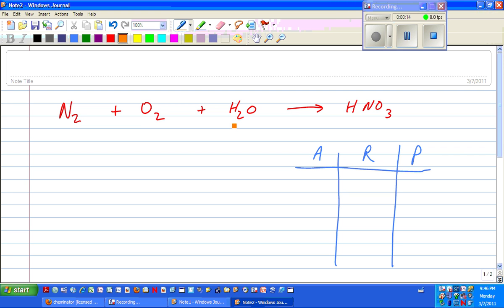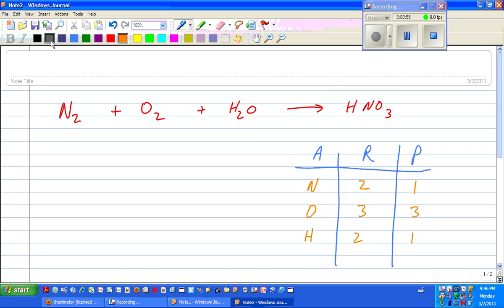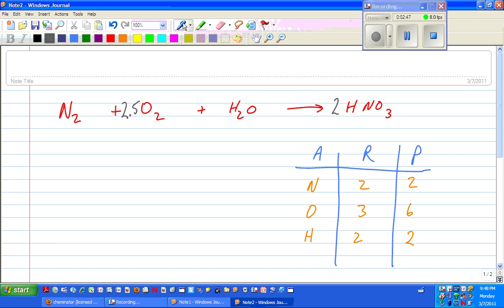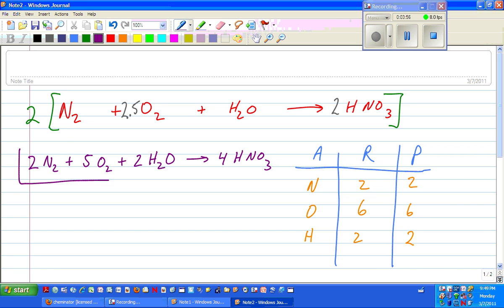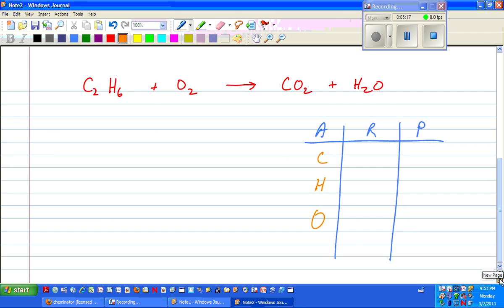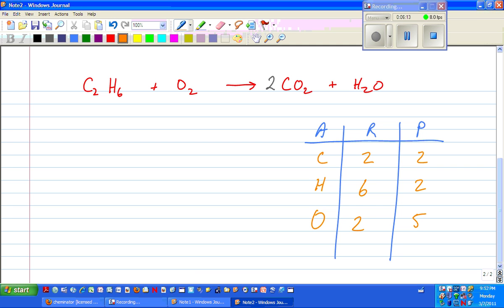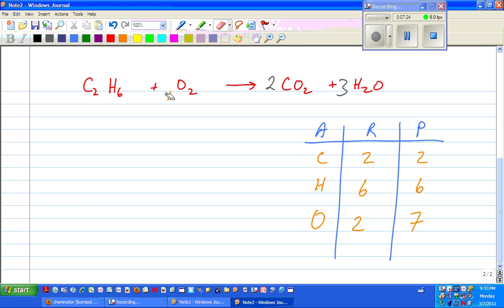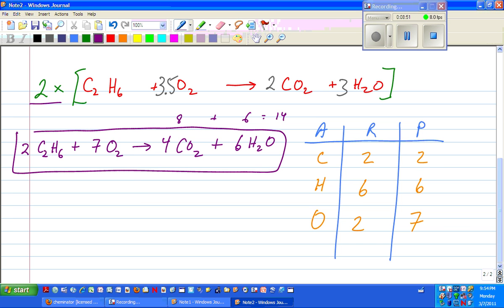Half Trick for Balancing.wmv